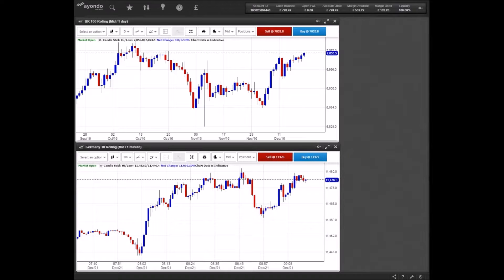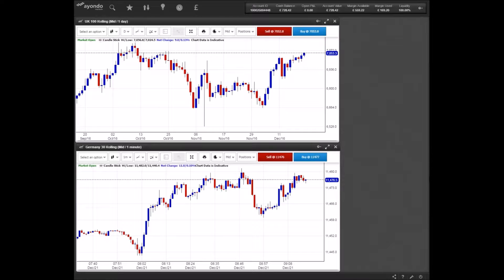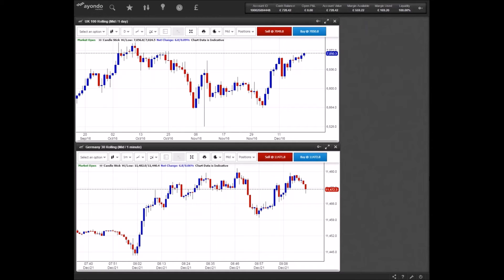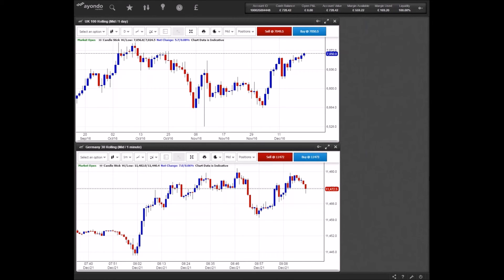ayondo Morning Update 21 December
ayondo's Marcus Brown takes a look at market news, important figures and what to watch out for today.

Today starts with Brexit news, where it has been reported that EU funds have expressed their desire to access to the UK markets. The CPI has noted that the government focuses on six high level principles in the run up to Brexit talks. One of which includes keeping trades between the UK and the EU member states without restrictions. In other news, the London Stock Exchange Group has entered into exclusive discussions with rival Euronext over the sale of its french clearing business. We take a closer look at indices and commodity news, and in corporate news, we look at Twitter and Coca Cola.